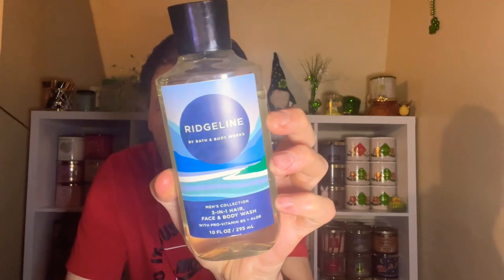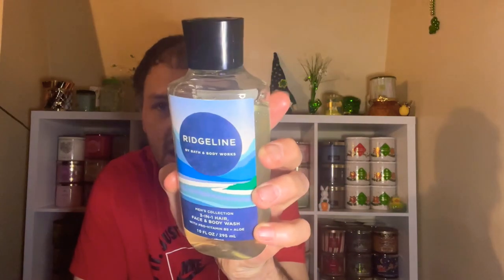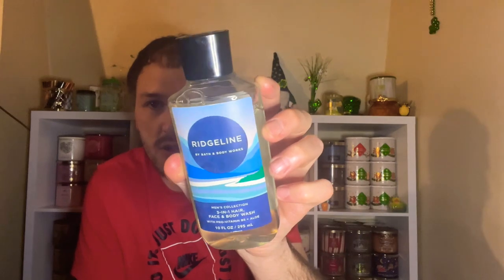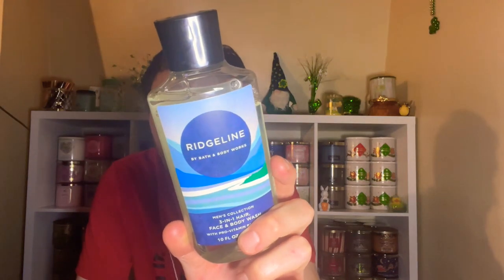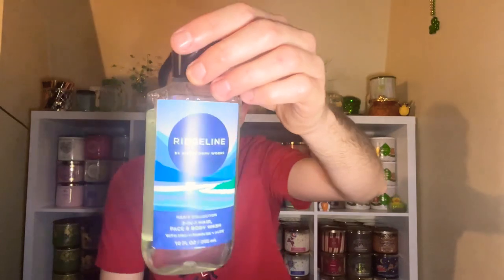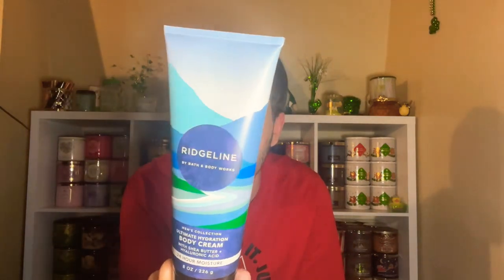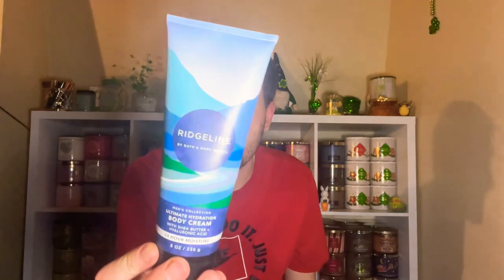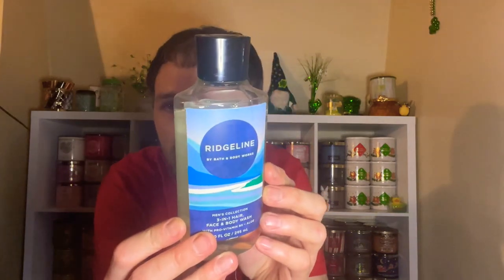Bath & Body Works Ridgeline Men’s Body Care Review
Hey Gang! I’ll be reviewing Ridgeline in this video! The new body care from ​⁠@bathandbodyworks
The Gang has grown to 2,300 subbies!! 🎊🎊🥳🥳